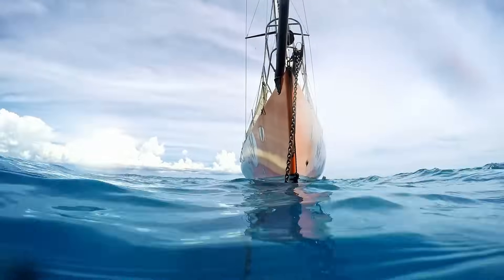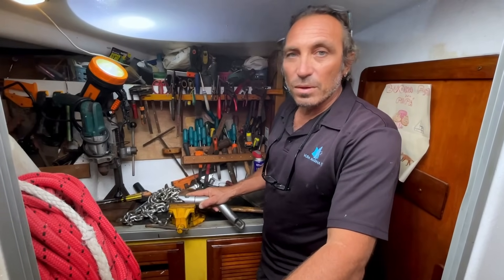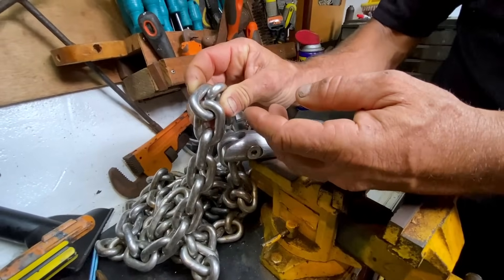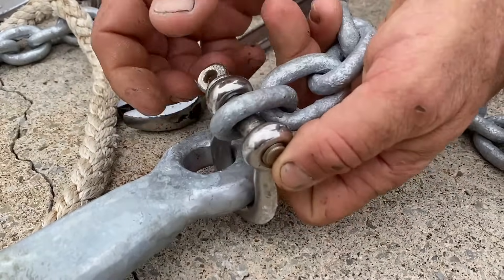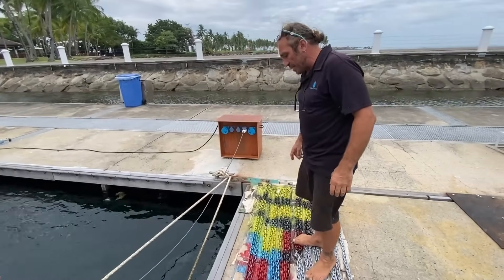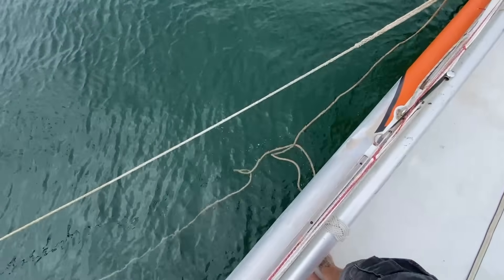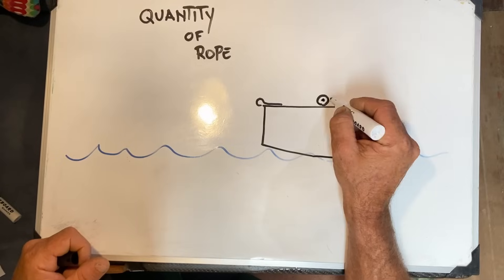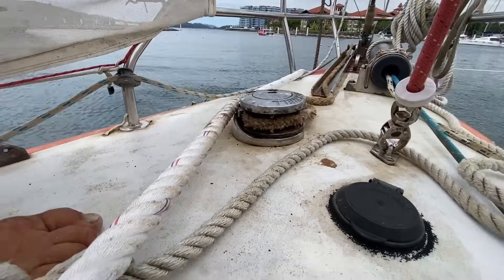Anchor Rode Installation: The ultimate guide to installing your anchor securely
In today’s video, we’re going to discuss how to connect an anchor to a boat.

Most boats use a connection made of rope and chain, though smaller boats may only use rope. This connection is called the anchor rode, and it must be long enough so that when the anchor is deployed, the force pulls the anchor horizontally, allowing it to establish the best grip on the ground. This is important because all anchors work based on their shape, not their weight.

The proportion of chain and anchor should be appropriate for the boat's weight. The heavier the boat, the heavier the chain and anchor need to be. The length of the rode is determined by the depth of the water in which you plan to anchor, which we’ll discuss in more detail in a future video.

If chain is used, there still needs to be a connection between the chain and the boat made of rope, as rope has the ability to absorb and dissipate force.

On our boat, NV, we have 100 meters of chain because we often anchor in 15-20 meters of water due to our deep draft. For added safety, we also have an extra 20 meters of rope attached to the chain, which allows us to anchor in stronger winds or deeper water if necessary.

All boats need a minimum length of rope attached to the chain to ensure that when the rode is fully extended, the entire chain has passed through the gypsy of the windlass and the rope runs through it instead. This is important because if the chain is inside the gypsy after the rode is fully extended and the rope is in tension, continuing to operate the windlass could cause the motor to become powerful enough to break any rope connecting the chain to the boat, even Dyneema. If this happens you risk losing your actor and all your chain. This is a common mistake, as many boaters fear that if the rope is too long, the chain might fully exit the gypsy and they won’t be able to retrieve it, hence they keep the rope short to ensure the chain doesn’t completely exit the gypsy.

A solution to this is to use a rope designed for the windlass to grip or to use the engine to motor forward.

When choosing the rope to connect the chain to the boat, it's always best to use a mooring line, as it has better stretchability.

To keep track of how much chain we’ve released, we mark it at regular intervals. This helps prevent us from releasing more chain than necessary, such as when we're in very deep water or experiencing strong winds. There are various ways to do this, but in our case, we used spray paint to mark every 10 meters.

or if you'd like to help us buy something we need, you can check out our amazon wish list